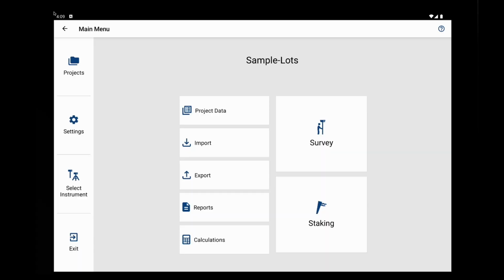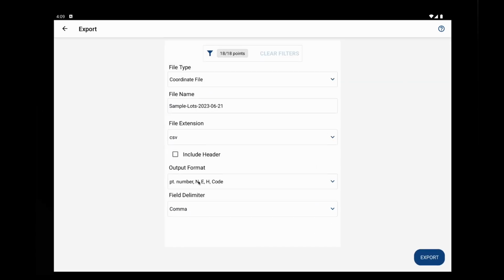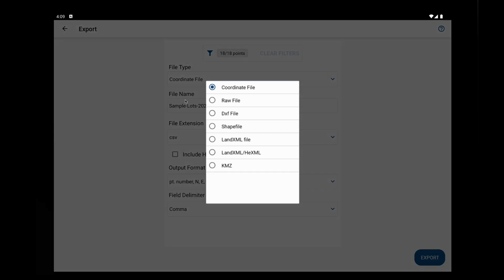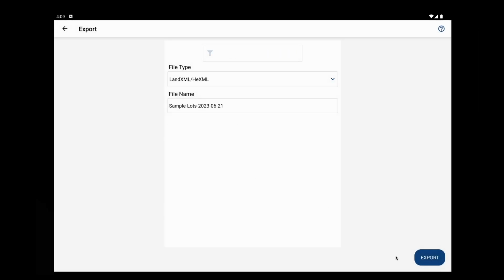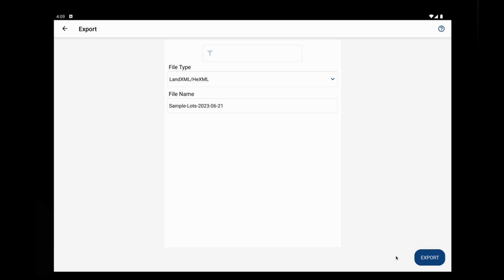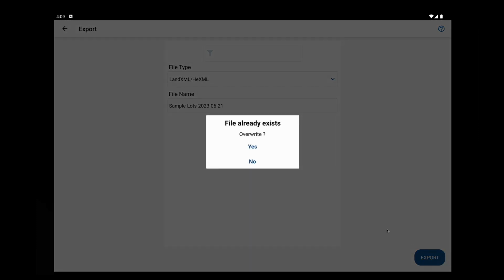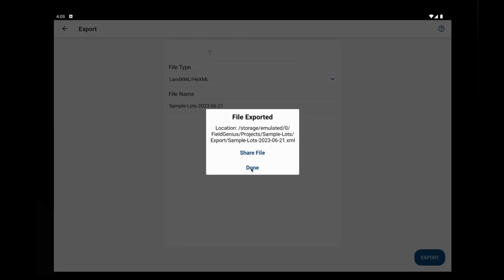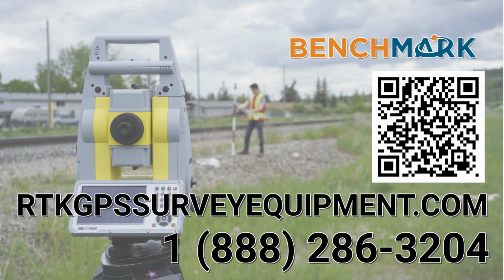FieldGenius for Android: Exporting a LandXML/HeMXL | Bench Mark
In today's video, Nolan from Bench-Mark shows you how to export a LandXML/HeXML file.